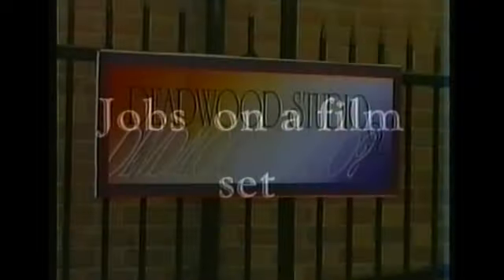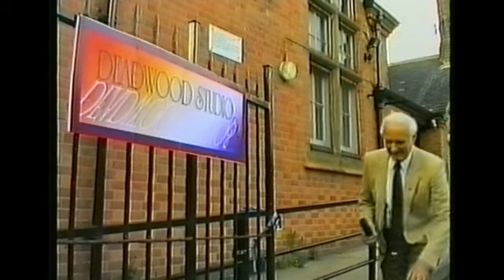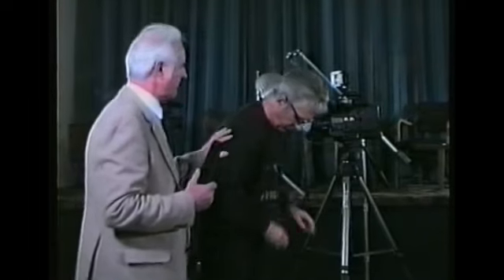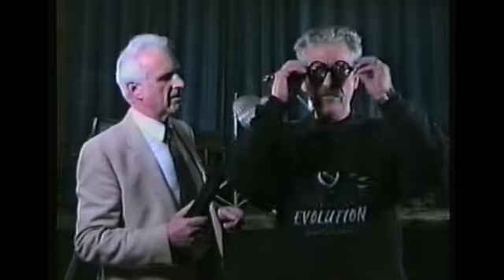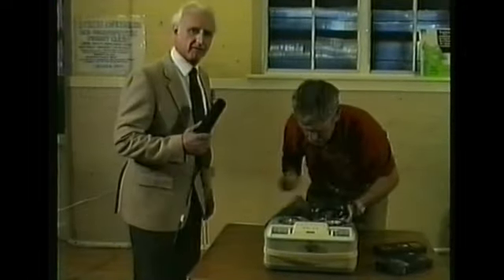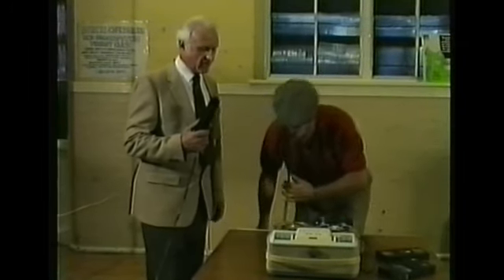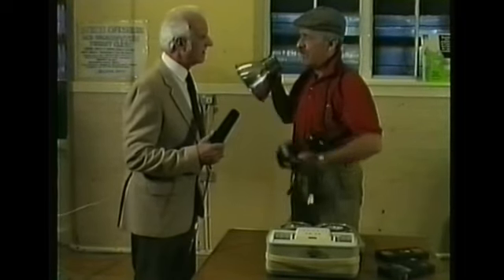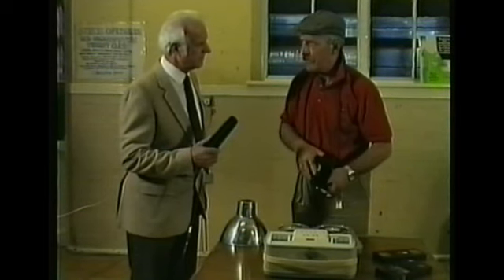Jobs on a Film Set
Carl Reast and George Arme in "Jobs on a Film Set"
Nottingham Moviemakers 1996